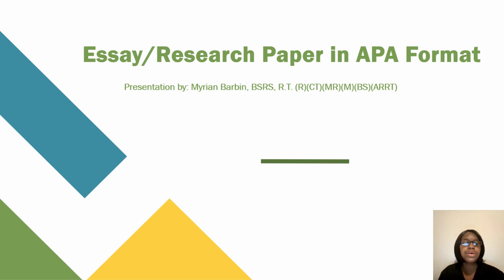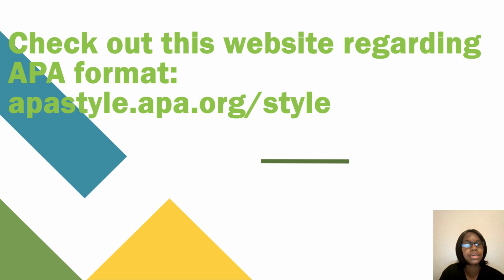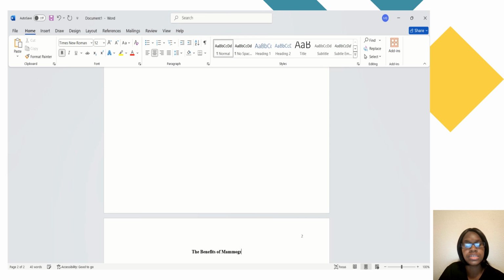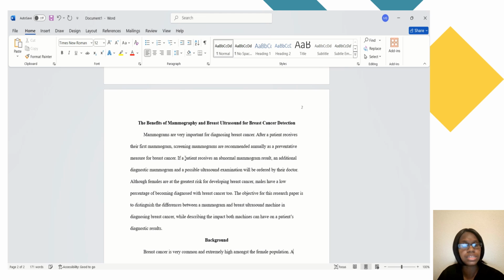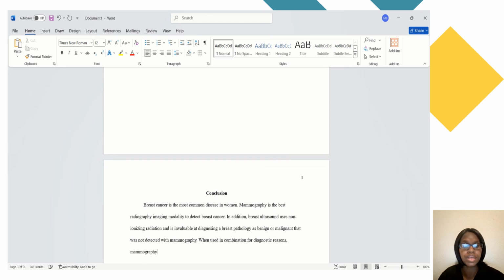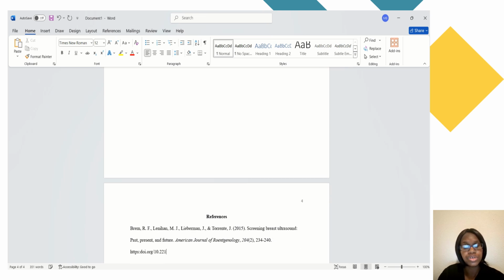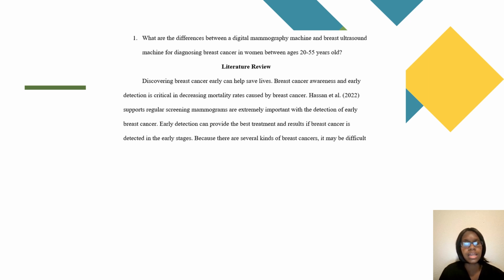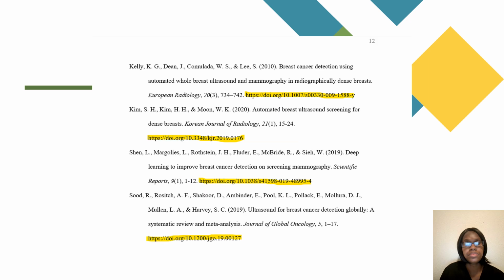How To Type a Research Paper in APA Style 7th Edition (2024) Paper for Students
In this video, I discuss the APA format for the 7th edition and show you how to type a research paper. I included my actual research paper that I made an A on into this video.